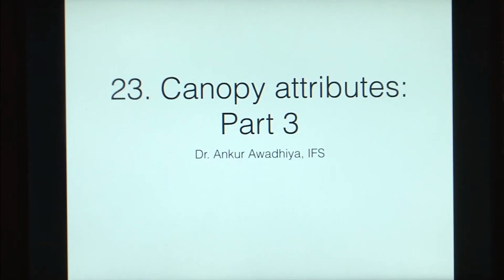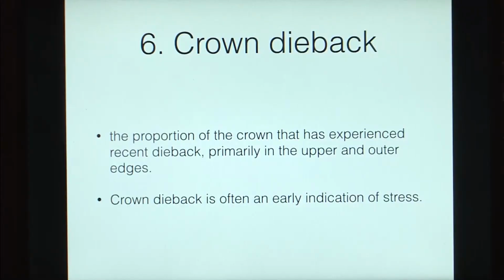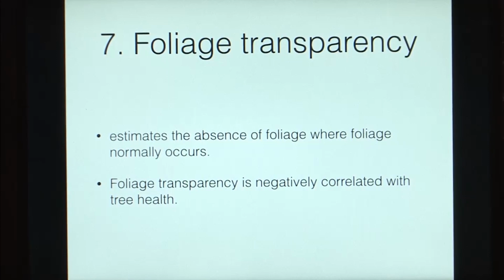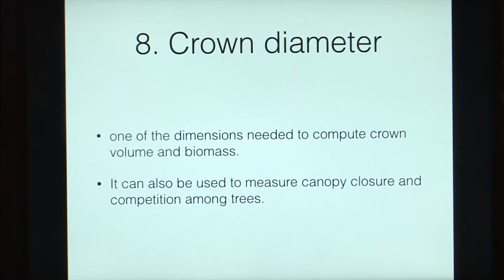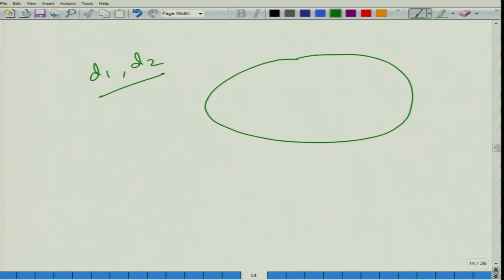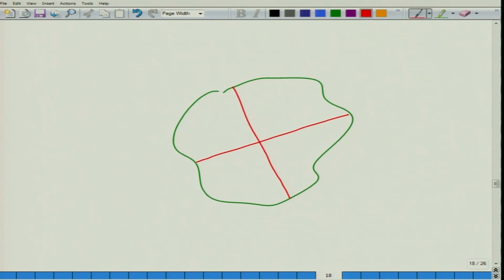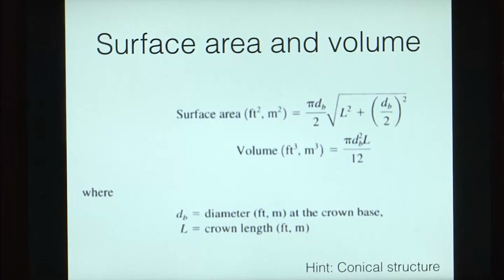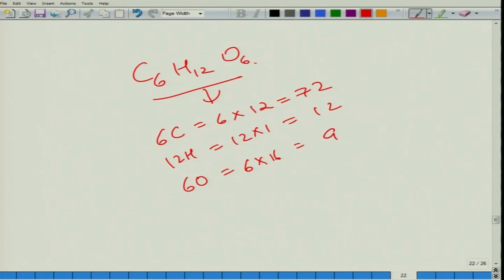Lecture 23: Canopy attributes - part III